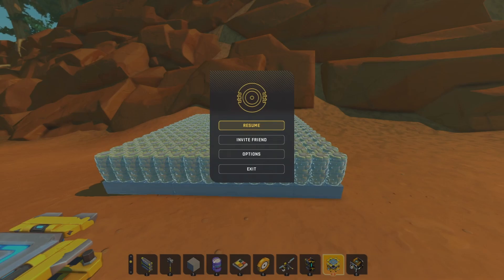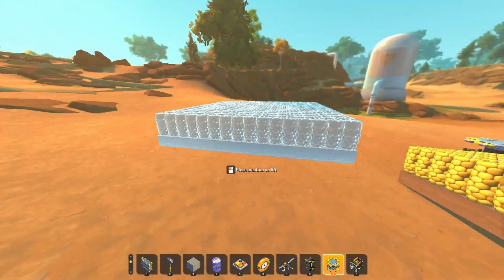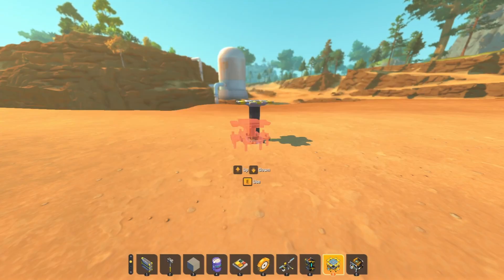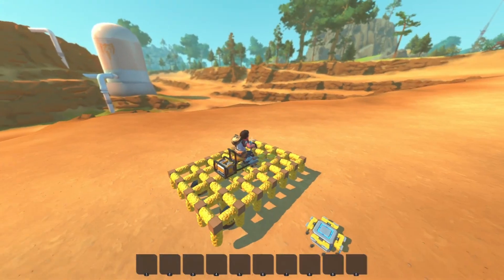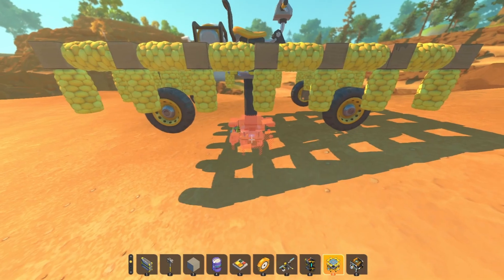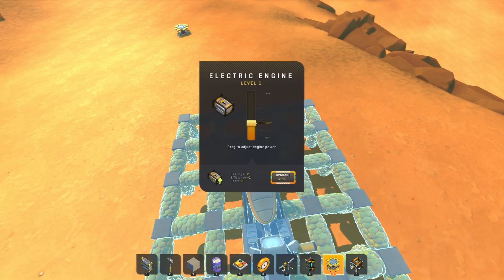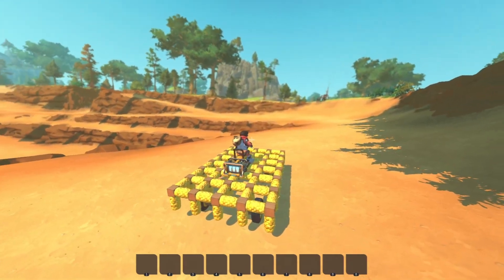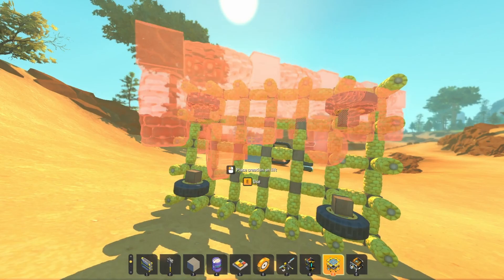Unique Builds in Scrap Mechanic Community Showcase: 2024 Farming & Vehicles Spotlight!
Support me financially and get your own custom 3D prints in a wide variety of colors and materials visit the or buy used golf balls from my store samsgolfballs.onlineweb.shop

Looking for an ai platform that gives you multiple choices in one app or one website look no further than freedomgpt click on the link to sign up

Get cash back on purchases of gas and groceries, and going to resturaunts. gain a 15 cent per gallon welcome bonus when using the following

Step into the world of Scrap Mechanic like never before with this Scrap Mechanic community showcase, featuring the very best and most innovative Scrap Mechanic community creations. In this 2024 feature, explore groundbreaking designs in Scrap Mechanic farming equipment, high-powered Scrap Mechanic machine showcase items, and a variety of unique builds that represent the creativity of the Scrap Mechanic community. This Scrap Mechanic showcase highlights the top Scrap Mechanic vehicles showcase of the year, where players have pushed the limits to create one-of-a-kind machines that are both functional and visually stunning. Dive deep into the Scrap Mechanic vehicle showcase, where you'll see detailed builds that merge engineering with imagination. From intricate mechanical builds to standout Scrap Mechanic creations 2024, every vehicle and machine is crafted to inspire new ideas. This video explores not only practical farming setups but also custom vehicles that demonstrate the unique capabilities of Scrap Mechanic's creative mode. With each Scrap Mechanic community showcase, discover how players utilize the game's mechanics to build everything from multi-functional farming gear to visually stunning Scrap Mechanic vehicle showcase builds designed for speed, function, and style. Witness how unique builds Scrap Mechanic enthusiasts have made come to life, celebrating all the incredible ideas from the Scrap Mechanic world that make each creation truly one of a kind. This video captures the most impressive and inspiring community builds of the year and is sure to give you ideas for your next big project in Scrap Mechanic!